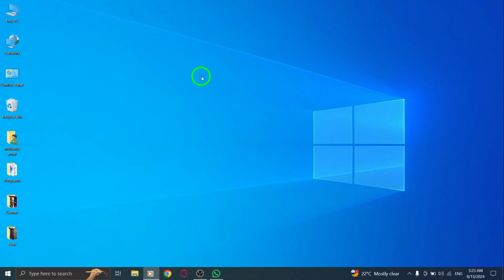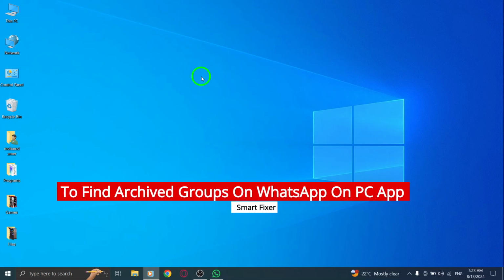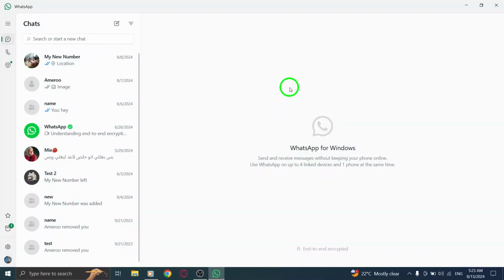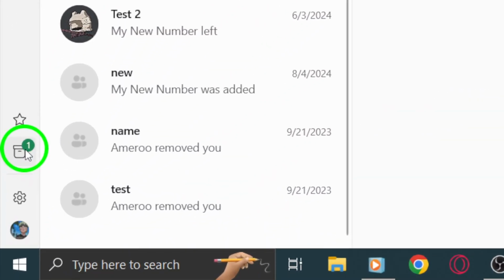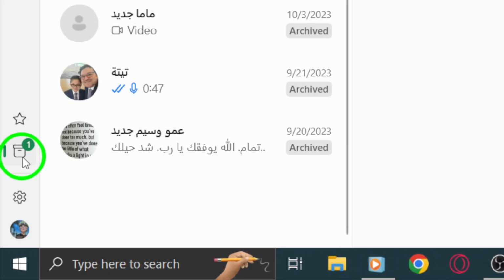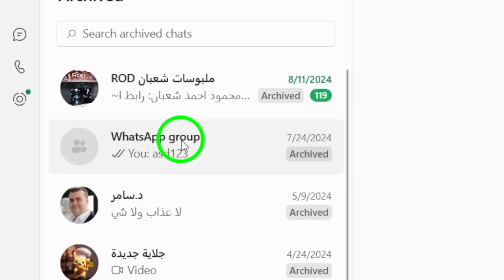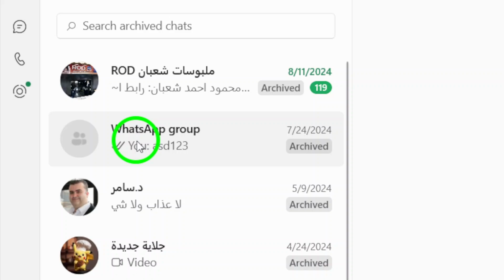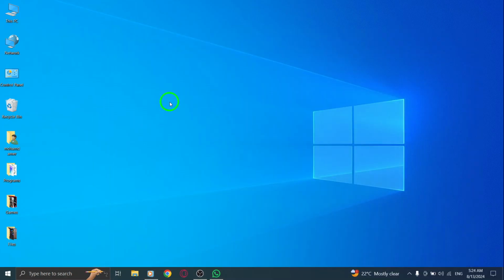How To Find Archived Groups On WhatsApp On PC App (New Update)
Learn how to find archived groups on WhatsApp using the PC app with this simple guide. In this video, we’ll walk you through the latest update and show you the exact steps to access your archived chats quickly and easily.
Steps:

1. Open WhatsApp
2. From the left side menu, click on Archived Chats.
3. Find the group you want.

Easily locate your archived WhatsApp groups on your PC and never miss an important conversation again.